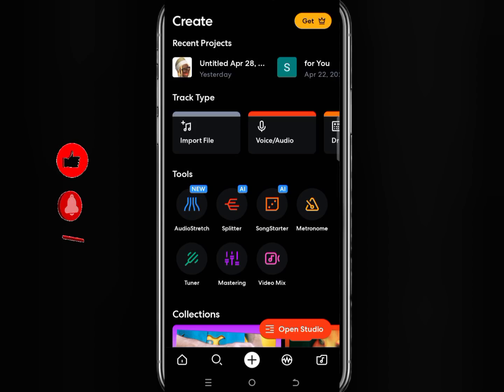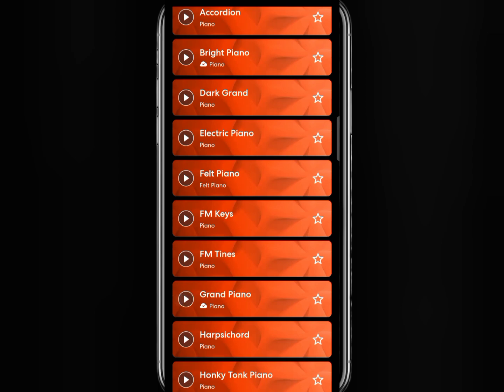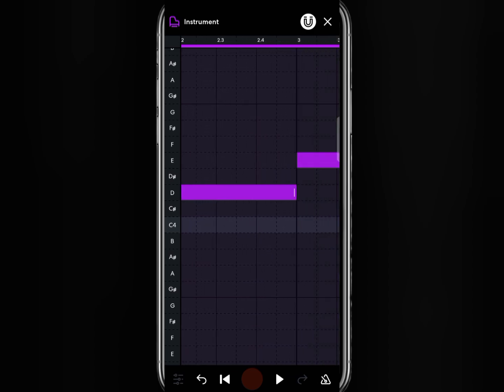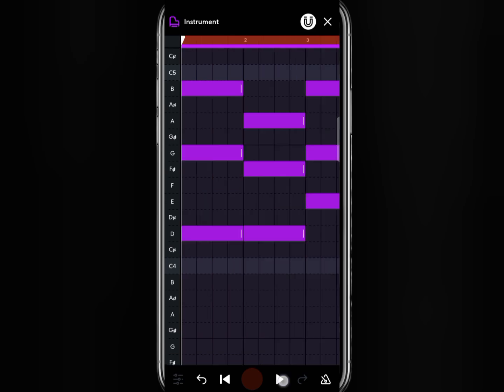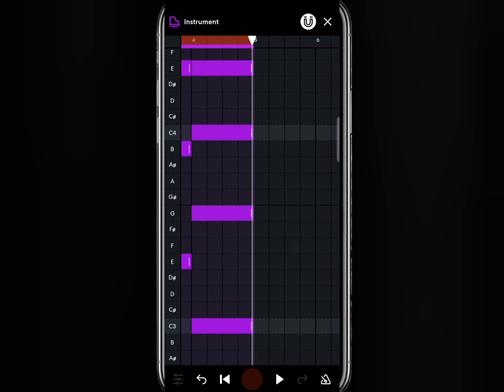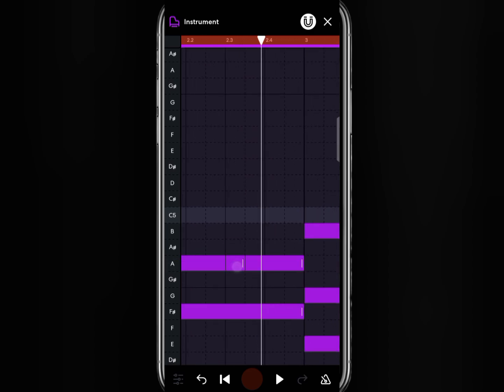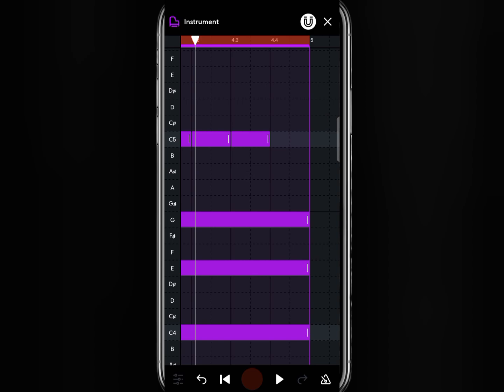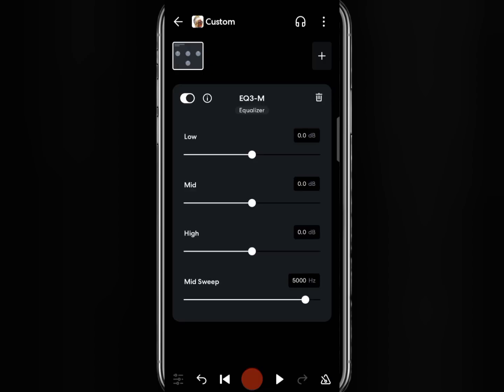Bandlab piano tutorial: How to play professional chords and melodies on bandlab. Bandlab tutorial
in this Video I will show you how to make professional chords progression on bandlab Mobile as a beginner